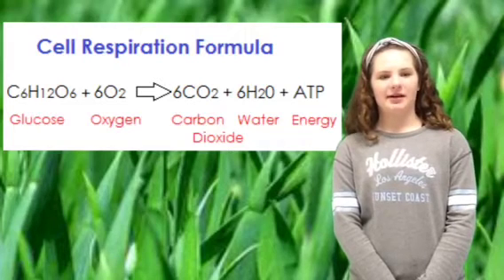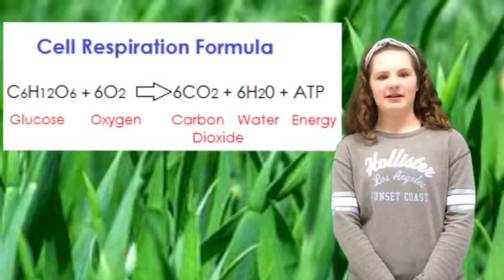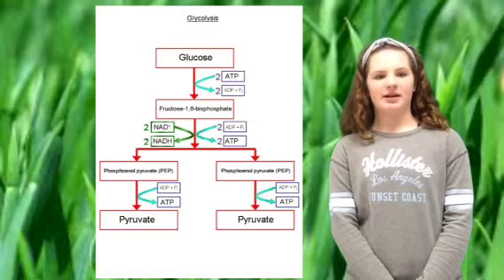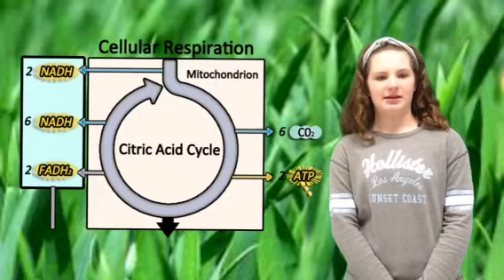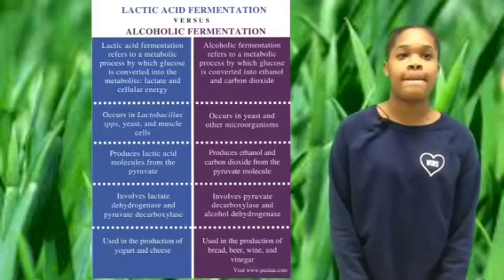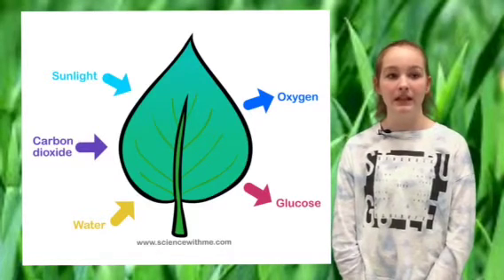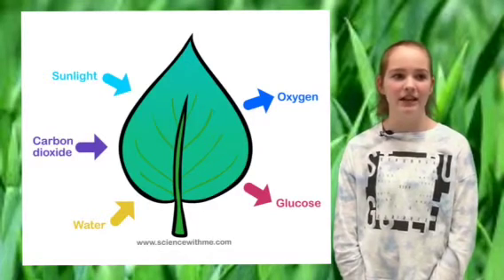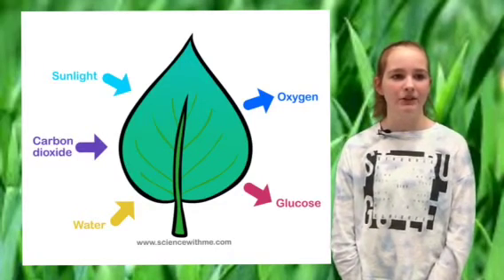Mia and Friends